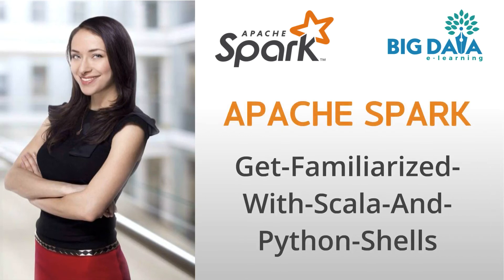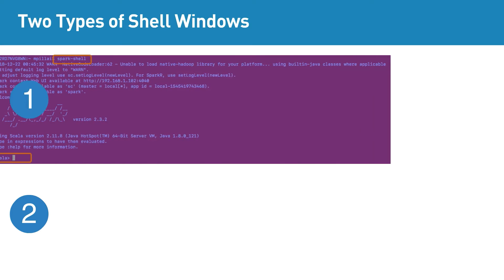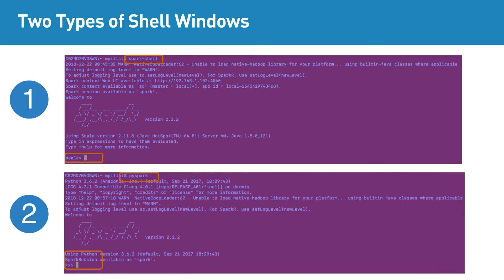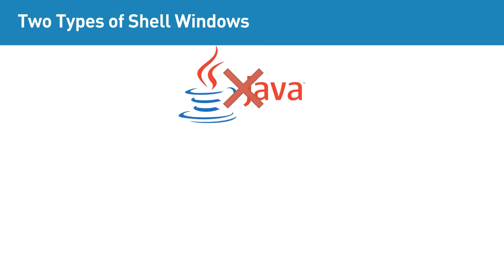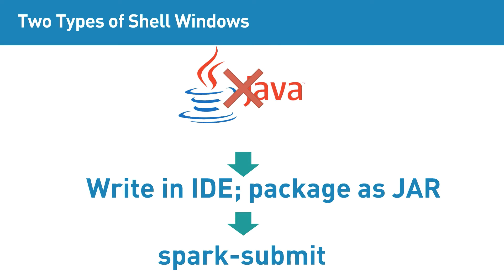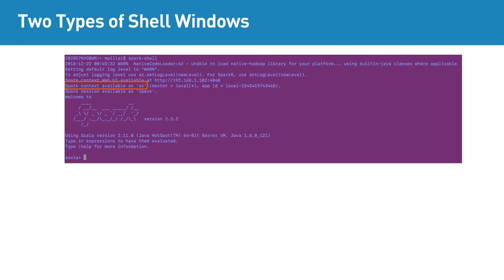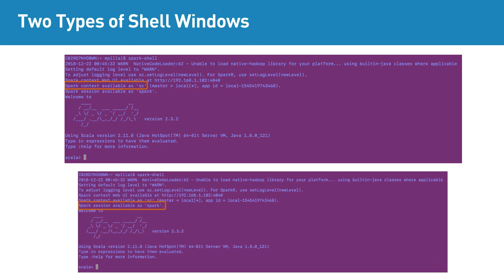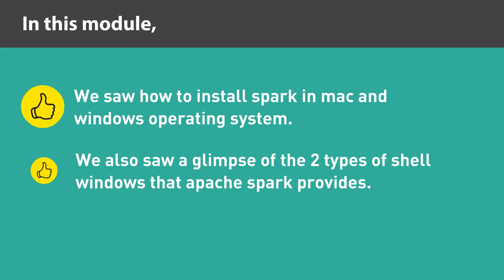Get familiarized with Scala and Python shells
Apache spark provides 2 types of shell windows, which allows us to type the spark commands interactively. These awesome tools help us to learn apache spark quickly and conveniently.

“spark-shell” is a command which takes us to a scala-based shell window, where you can type spark commands in “scala” programming language.

The other one is the “pyspark” command, which takes us to a python-based shell window where you can type spark commands in “python” programming language.

Based on your programming language preference, whether it is scala or python, you can use the appropriate shell window.

Java is not supported in the shell window.  However, you can write the spark commands in Java in an IDE, package it as a jar, and then submit the jar using spark-submit tool.  We will look in detail on the spark-submit command, later in the video.  For now, install spark in your machine and let’s get started with the shell window.

Once you are in the spark shell, spark provides an entry point called sparkContext.  Programmers can access sparkContext by using “sc”.
sparkContext has been the entry point for spark functionality, since the earlier versions of spark.  It provides access to the spark execution environment.

From spark 2.0 version onwards, spark provides sparkSession, which is the single point of entry to the spark functionality.  You can do everything that you do in sparkContext, using sparkSession as well.